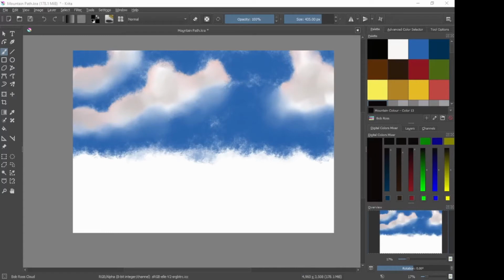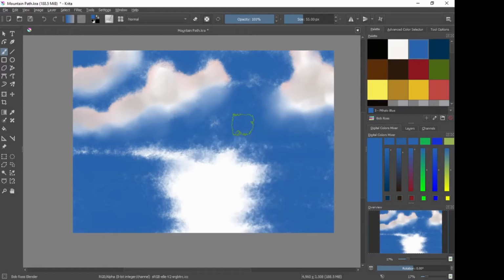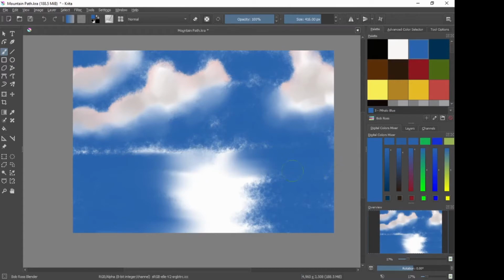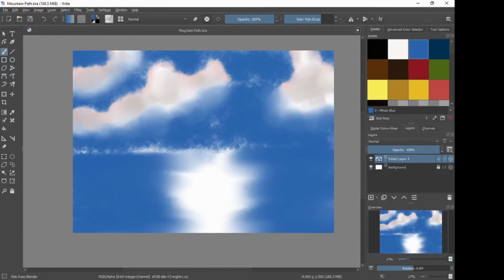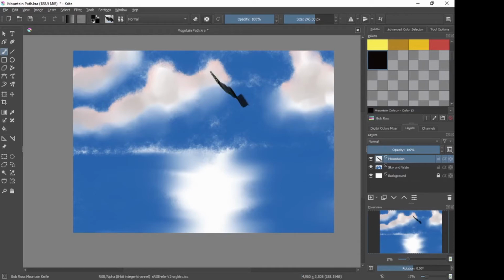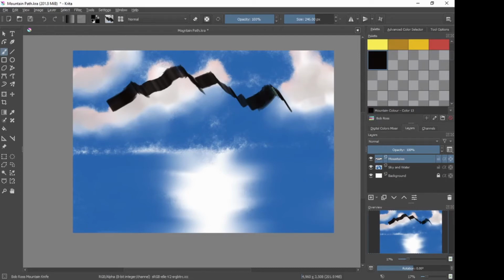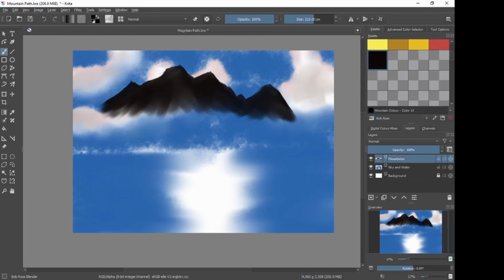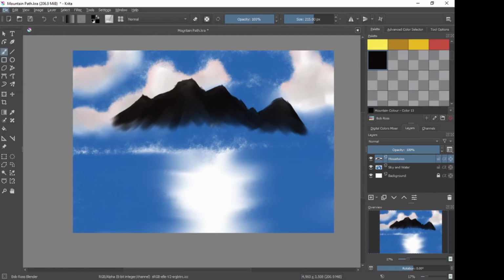Krita Tutorial 2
The 2nd part of the painting tutorial in Krita 4.2